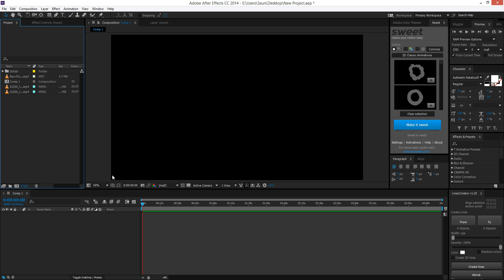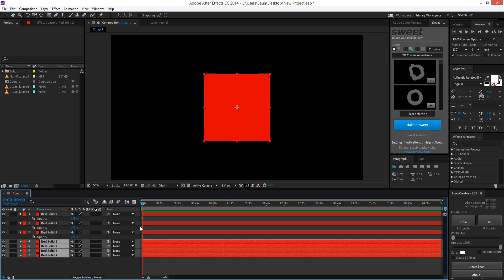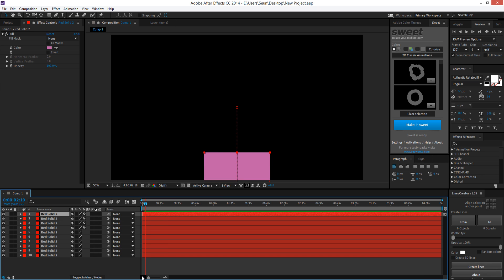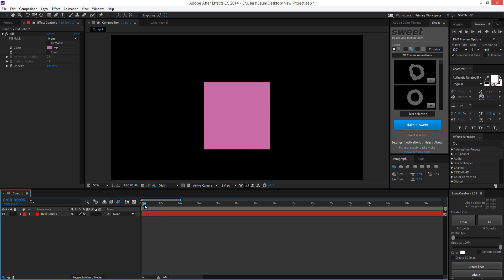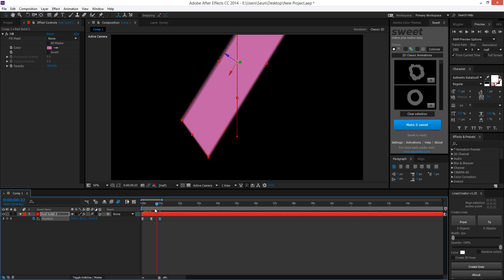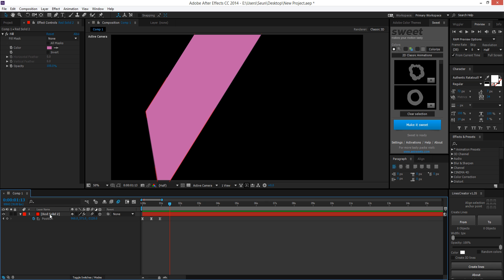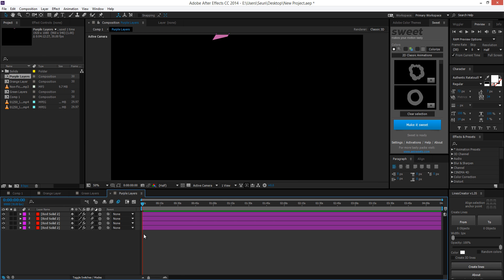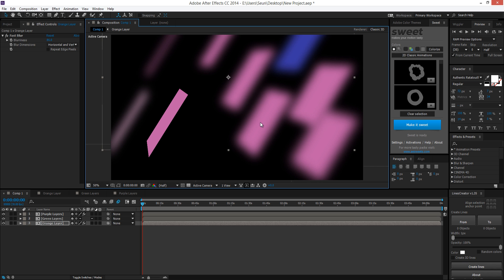Adobe After Effects Basics and Tips Part 2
In this tutorial series you will learn the basics of Adobe After Effects and how to navigate through the program. You will also learn tips and tricks to maximize your workflow.

In part 2 we will cover:

- Keyboard Shortcuts
- Motion Blur
- 3D Layer Switch
- Pre-Composing